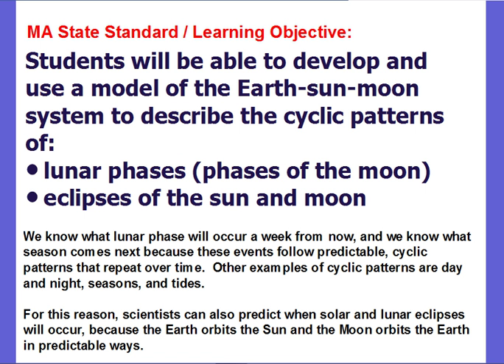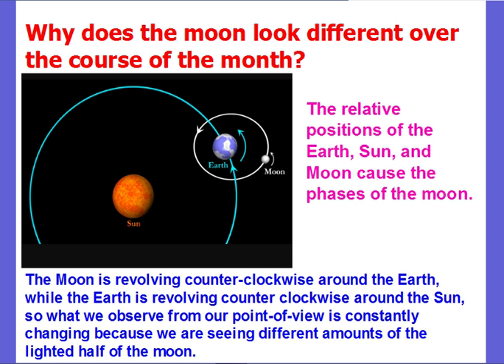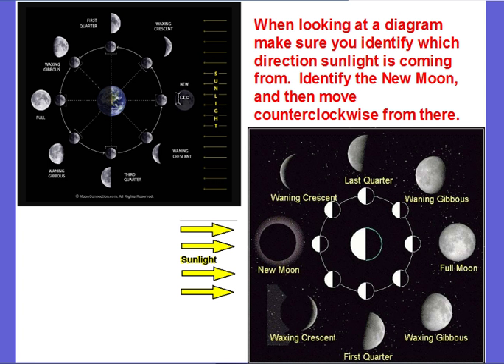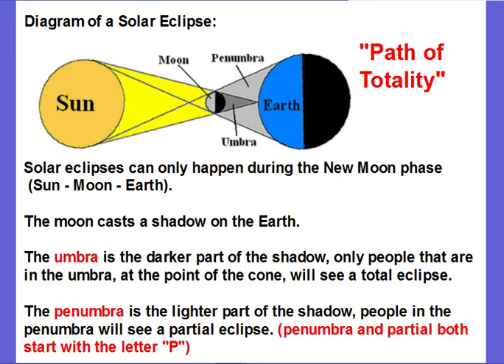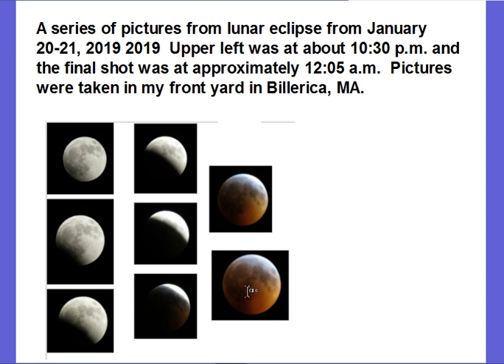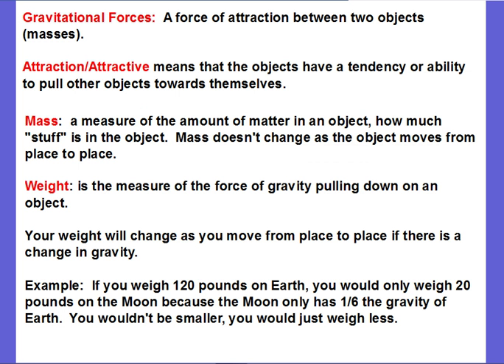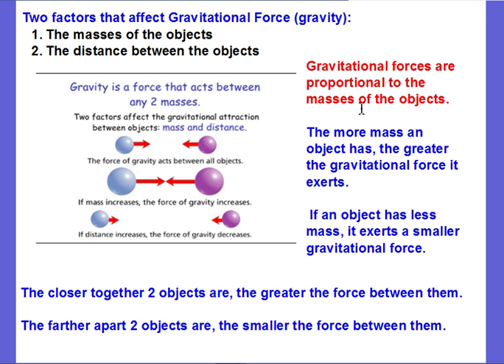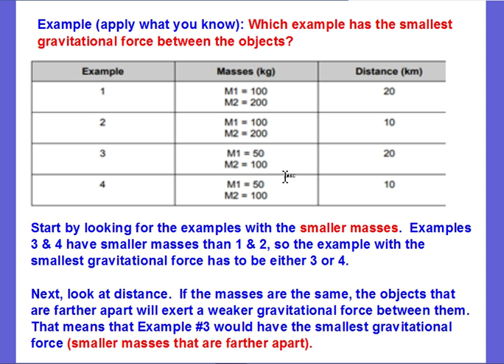Earth Sun Moon System Rev2019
Phases of the Moon, Eclipses, Galaxies, Gravitational Forces